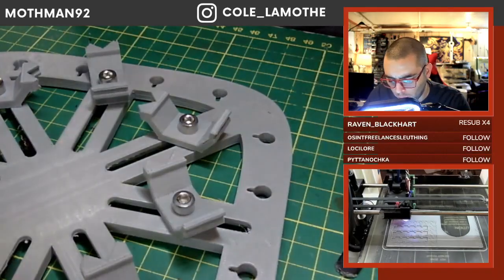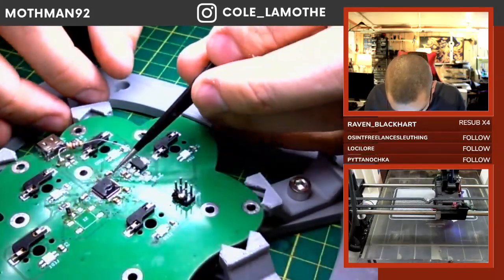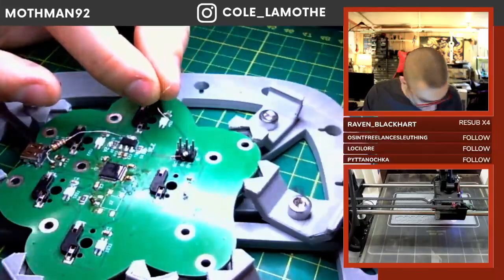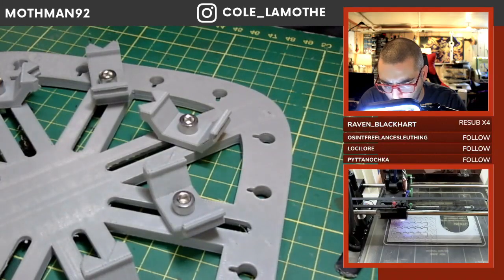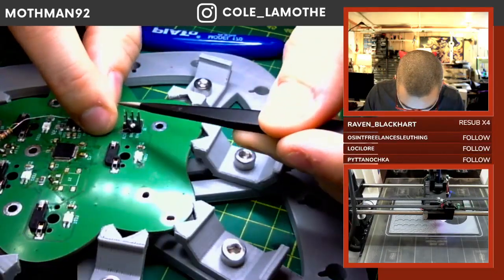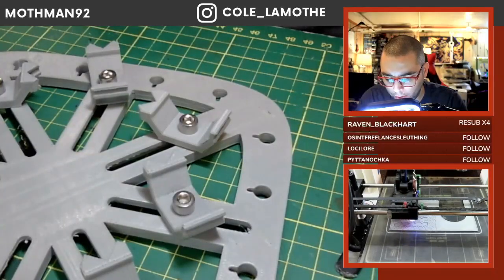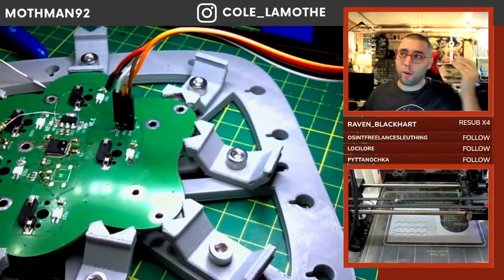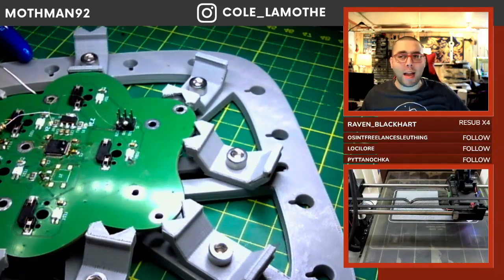🎮Trực Tiếp CNC Laser Quy Trình Cắt Kim Loại Mỏng Tinh Xảo🎮